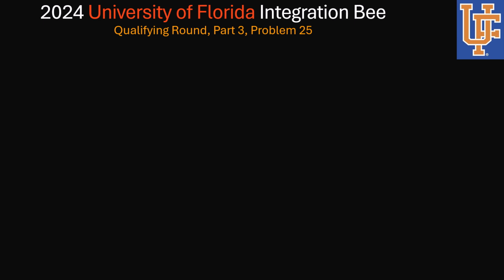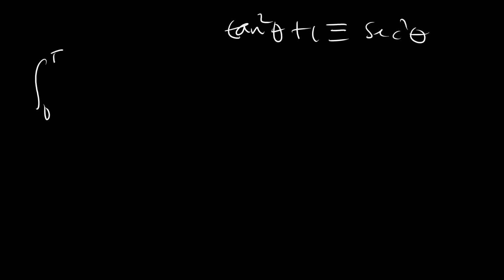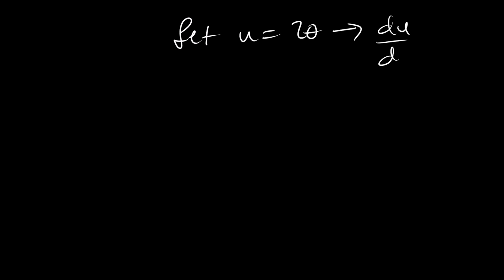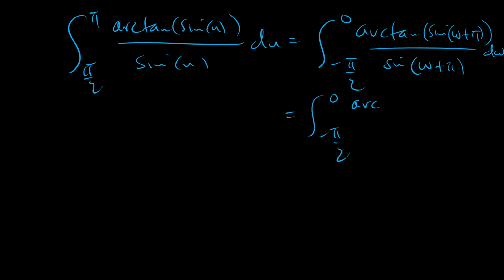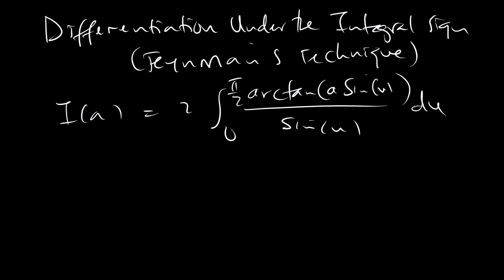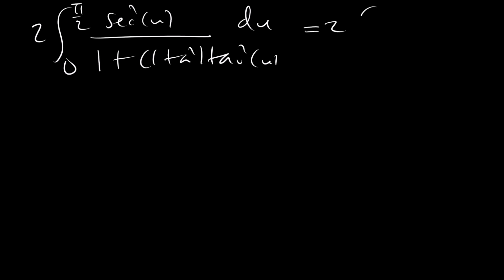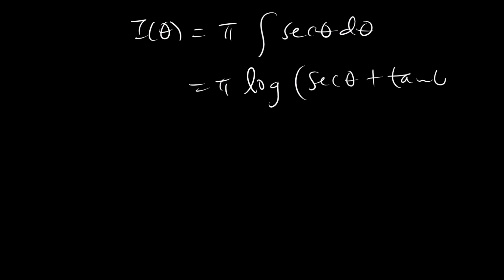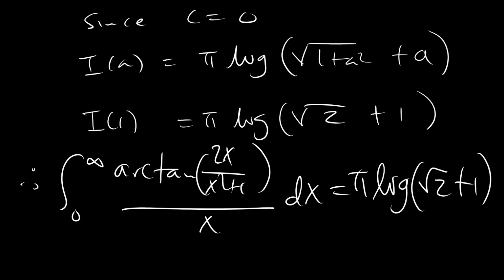2024 University of Florida Integration Bee, Qualifying Exams, Problem 25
We solve the 25th problem of 2024 University of Florida Integration Bee, Qualifying Exam. It is a very interesting problem.